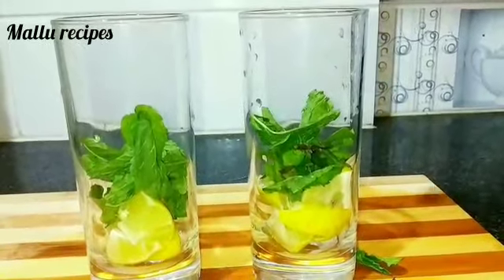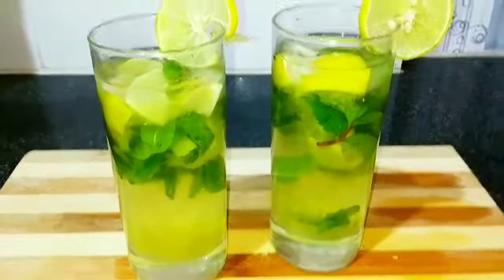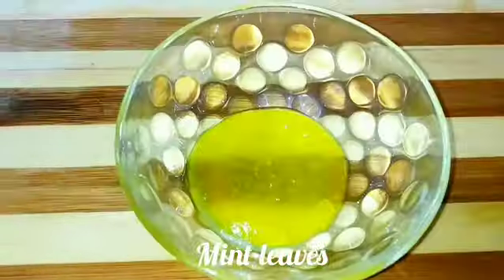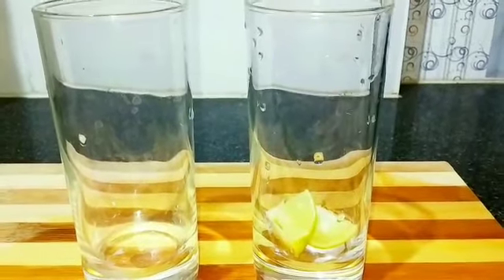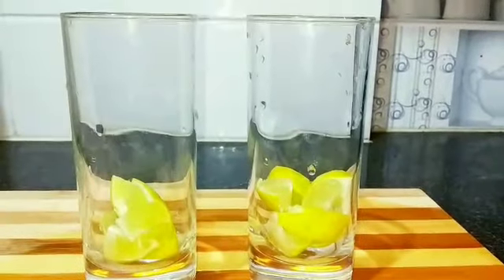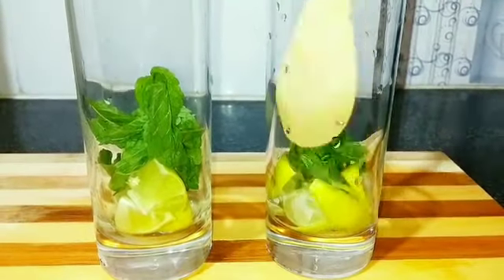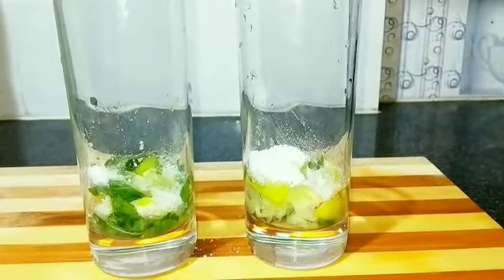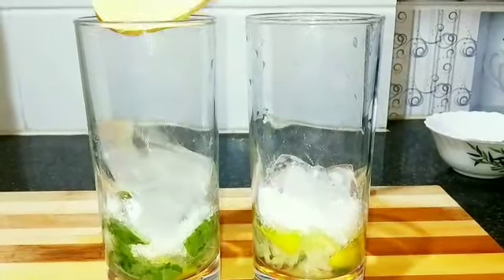Virgin Mojito - How to make virgin mojito - വിർജിൻ മോജിടോ